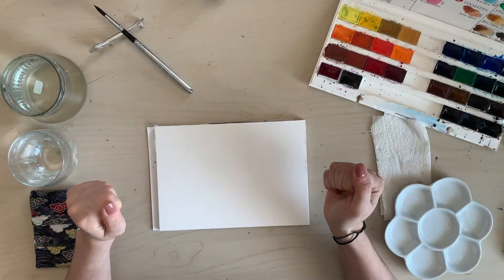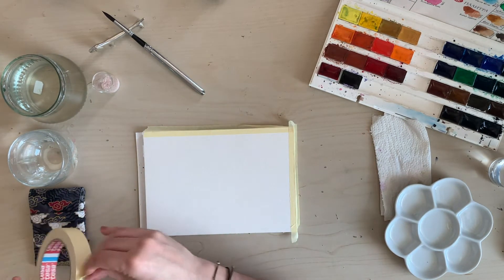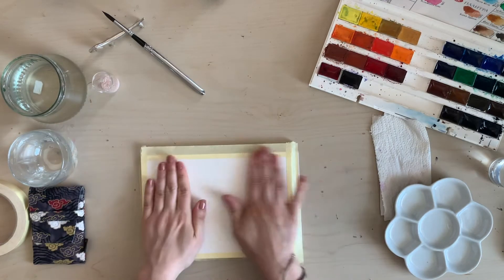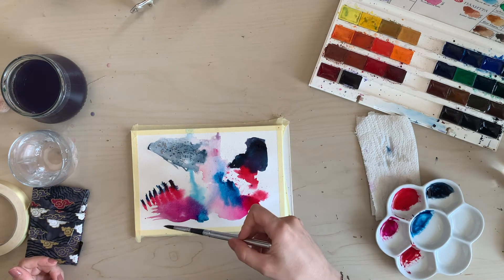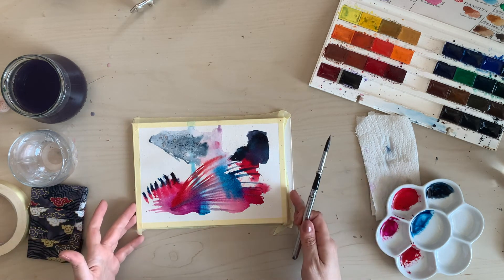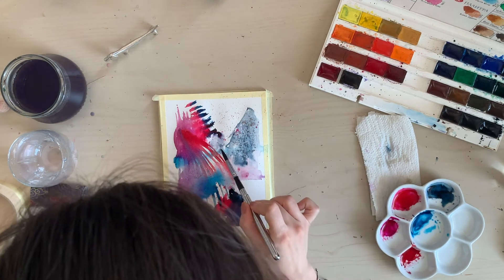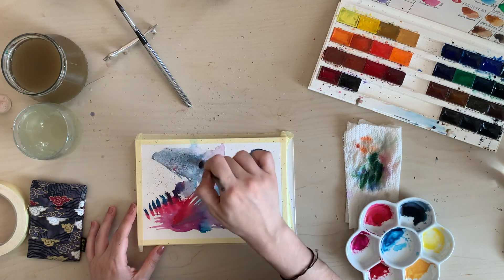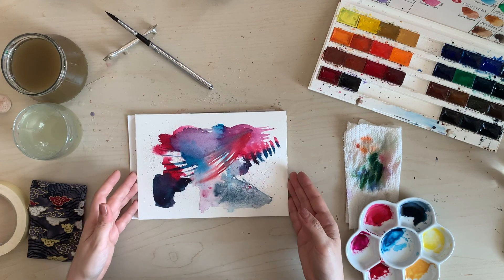Exploring Abstracts│Abstract Watercolor Inspiration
Hi and welcome to Crunchy Fingers!

Join us in this occasion to explore in real time some abstract creation.
Abstracts are a great way to not have expectations, explore your colors and tools and just have fun with painting! We hope you enjoy.

Love,
Eva & Jimmy

Colors used ( St. Petersburg White Nights watercolors):
- Carmine
- Quinacridone Rose
- Madder Lake Red Light
- Indigo
- Azure Blue

Material used:
- Watercolors: St. Petersburg White Nights
- Paper: Dekorima Aquarelle A5
- Brush: ZyTang Travel Brush nº 8
- Travel bag: ZyTang